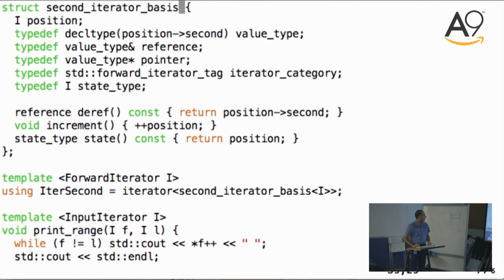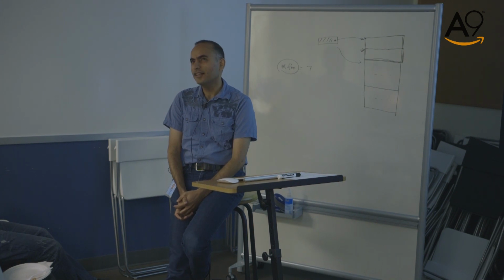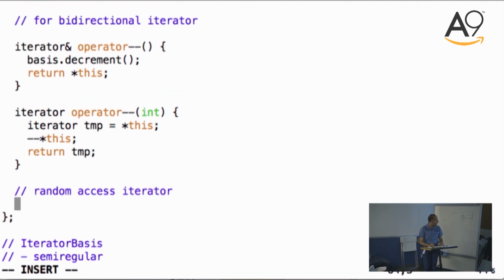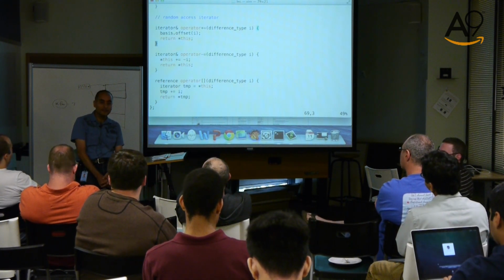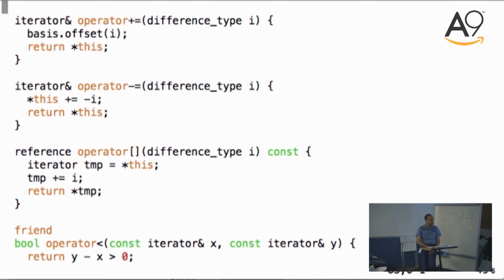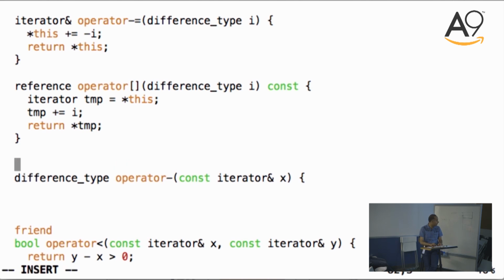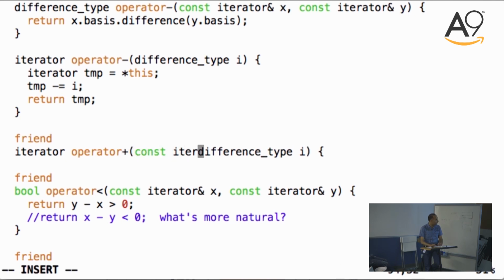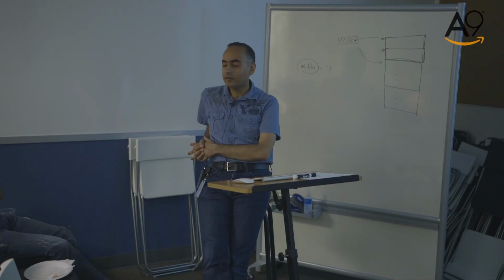Programming Conversations Lecture 14 Part 2